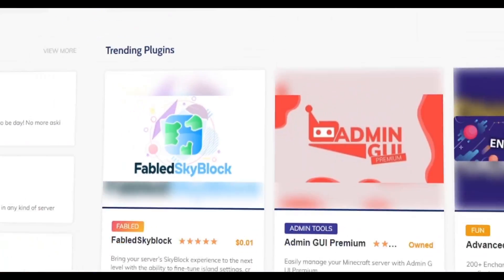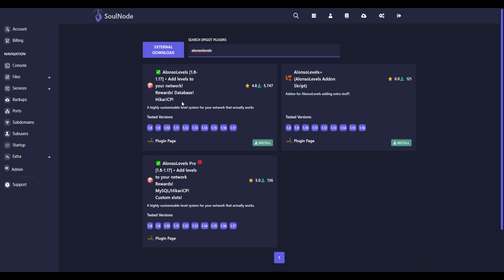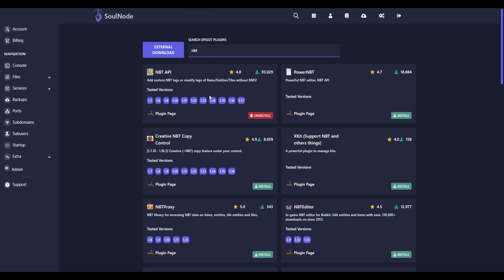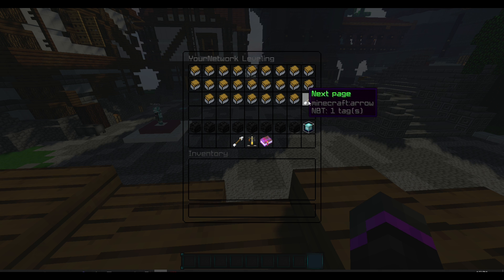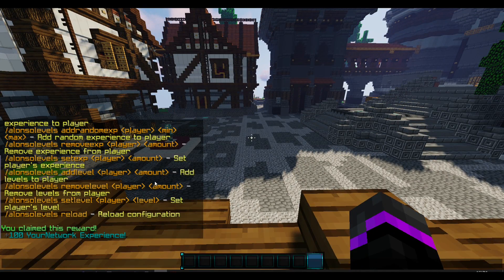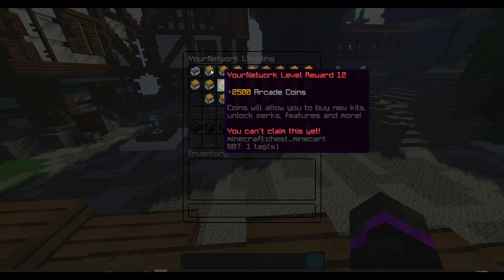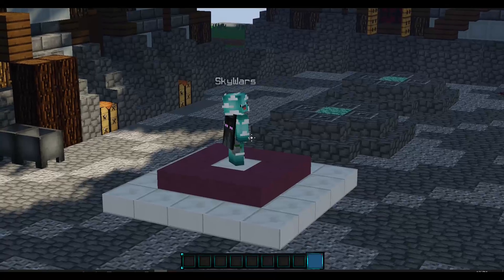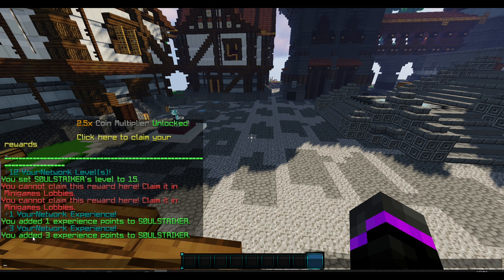Hypixel Network Levels Plugin [Free] | Minecraft Plugins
Hypixel Network Level System plugin that's free to download on spigot. This allows you to level up for prizes on your server and even works for bungeecord connection levels.

Timestamps
Intro - 0:00
Sponsor - 0:42
Installing - 0:57
Using commands - 2:24
Outro - 6:00